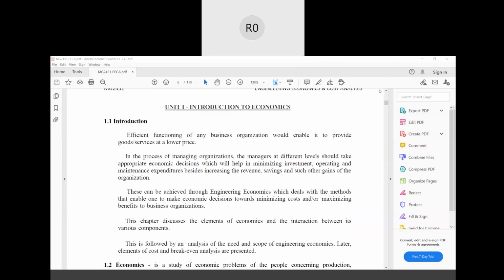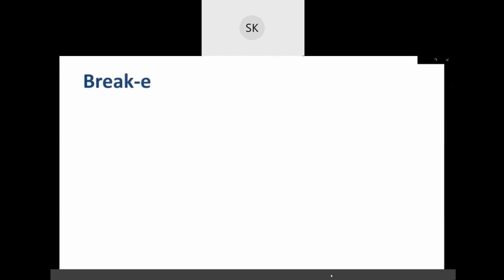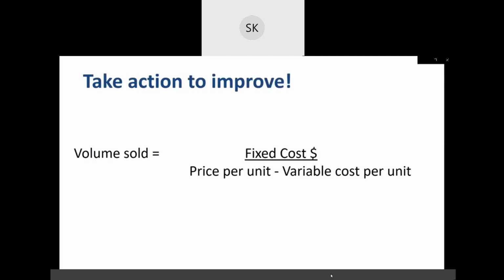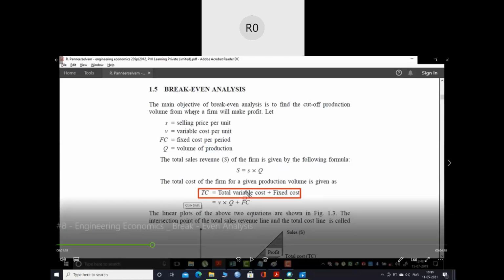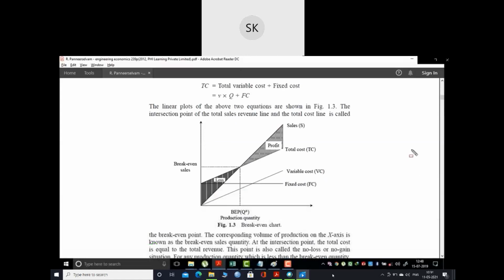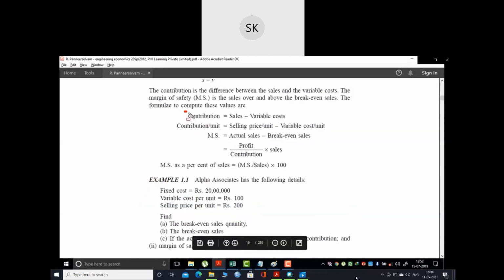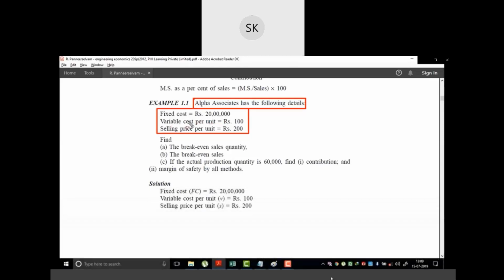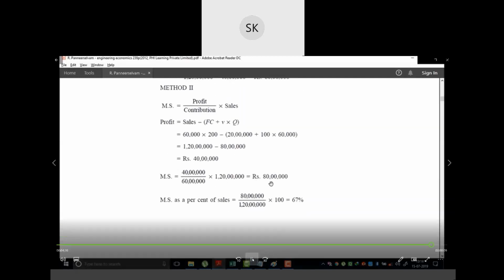Engineering Economics, Estimation and Costing